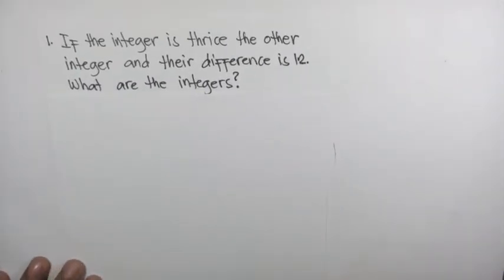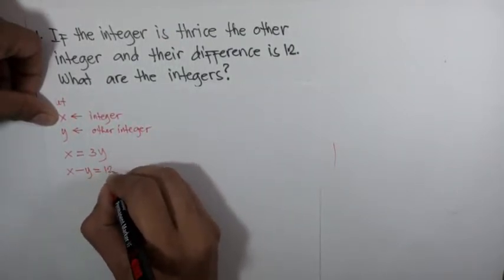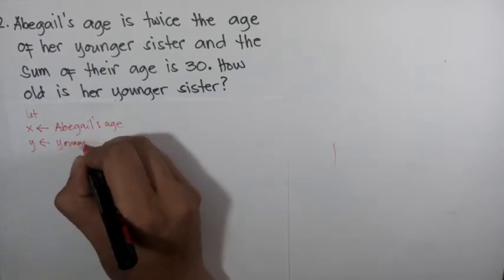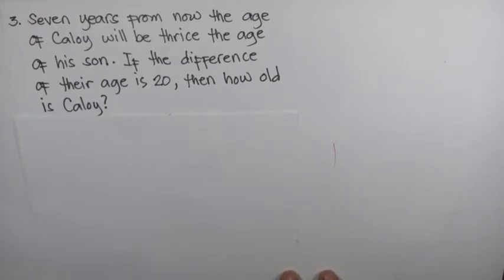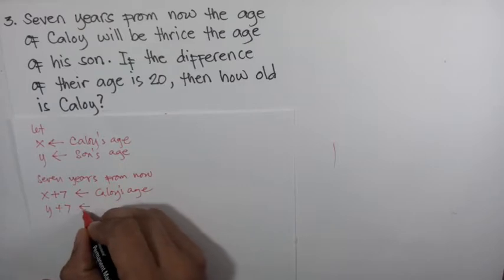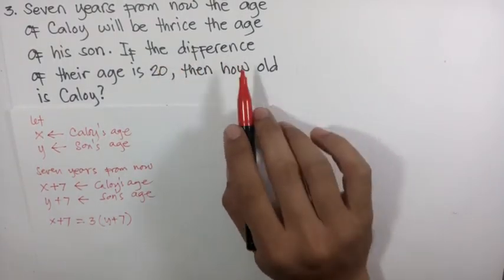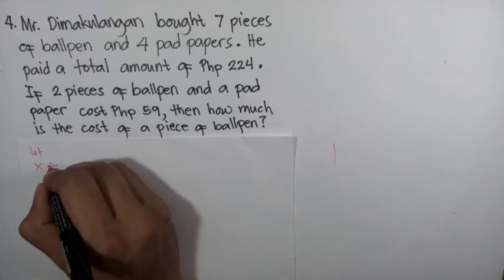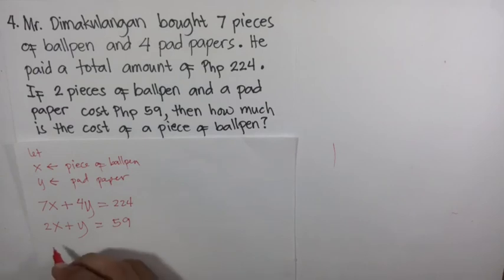9 Translate the word problems involving system of linear equations in two variables to a mathematic